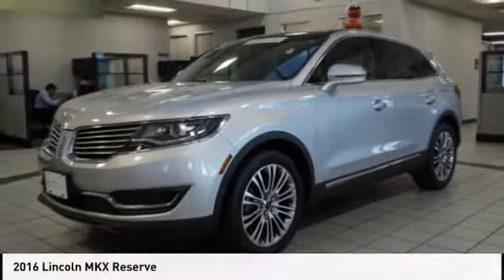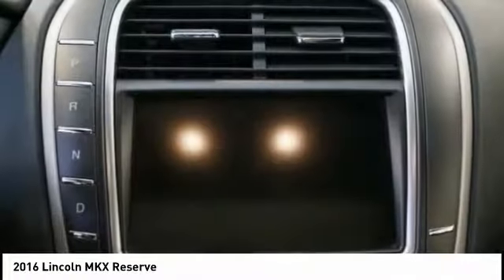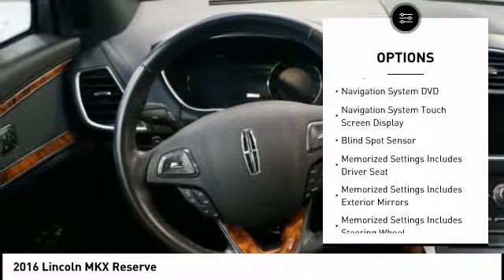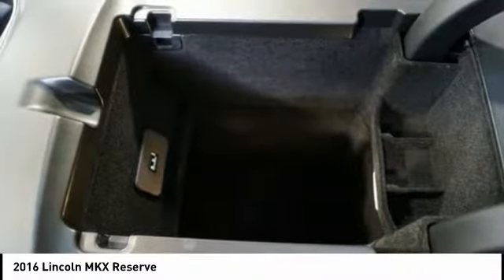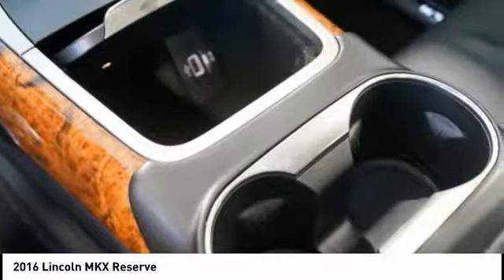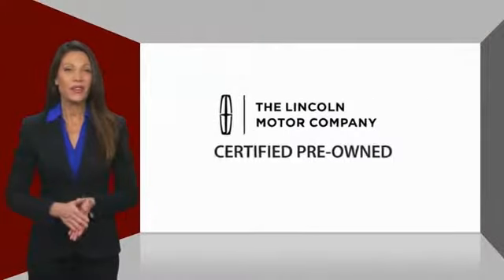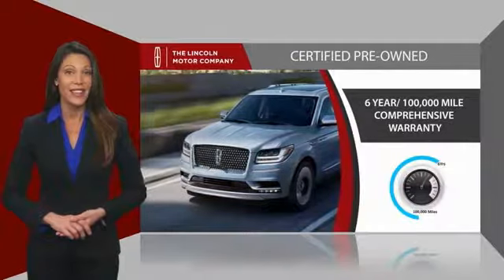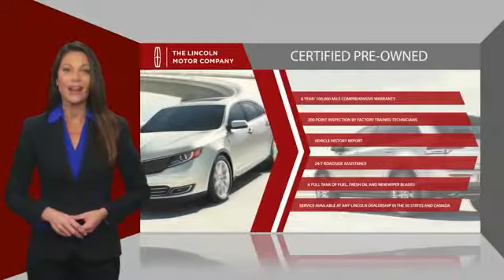2016 Lincoln MKX Houston TX P24819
2016 Lincoln MKX Reserve

CARFAX One-Owner. Clean CARFAX. Cool & Heated Seats, Auto-dimming door mirrors, Blind spot sensor: BLIS warning, Delay-off headlights, High-Intensity Discharge Headlights, Navigation System, Power door mirrors, Power Liftgate, Power moonroof, SYNC 3, Telescoping steering wheel, Tilt steering wheel, Wheels: 20 Premium Painted Aluminum w/20 Spokes. 26/17 Highway/City MPG Odometer is 12092 miles below market average!Lincoln Certified Pre-Owned Details:  * Vehicle History  * Limited Warranty: 72 Month/100,000 Mile (whichever comes first) from original in-service date  * Warranty Deductible: $100  * Roadside Assistance  * Transferable Warranty  * Includes Car Rental and Trip Interruption Reimbursement  * 200 Point InspectionAwards:  * 2016 IIHS Top Safety Pick+   * 2016 KBB.com Best Buy Awards Finalist